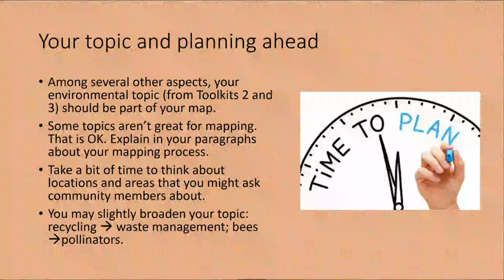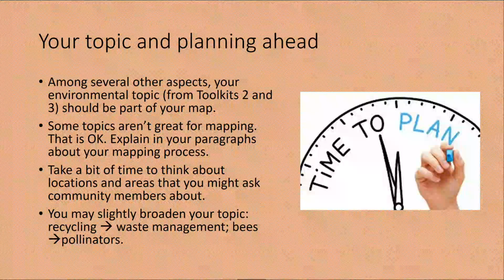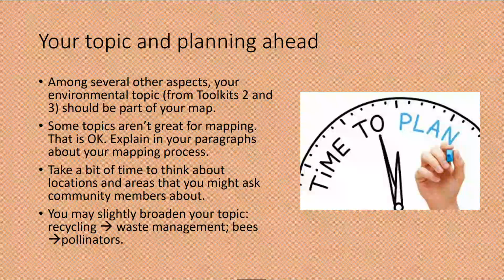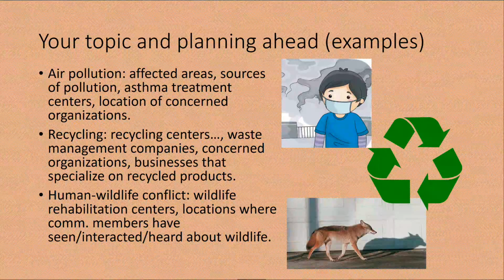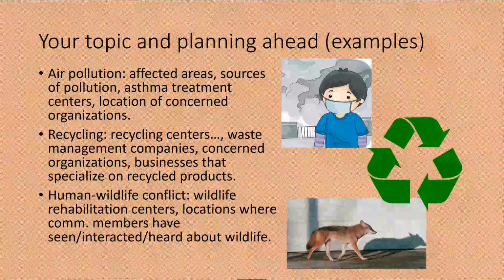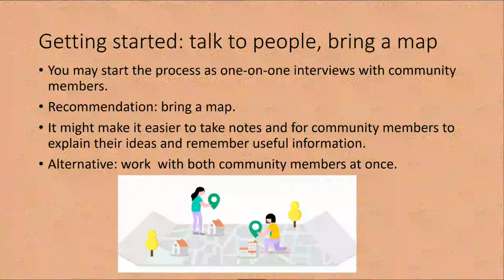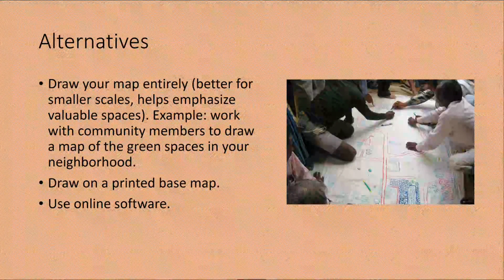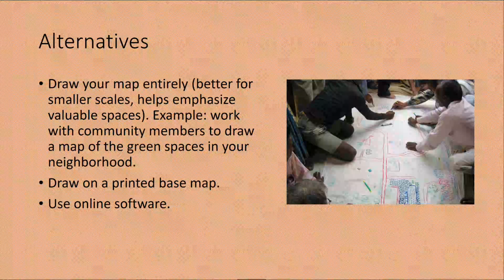Community Engagement Toolkit 4 (part 1)